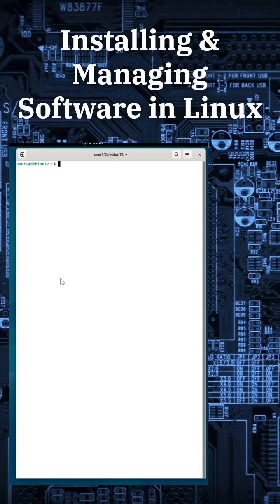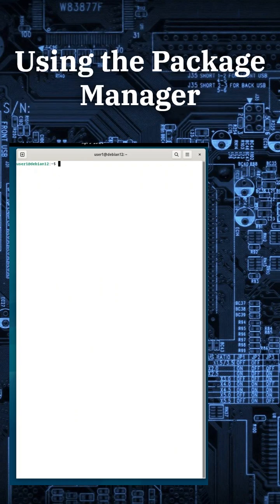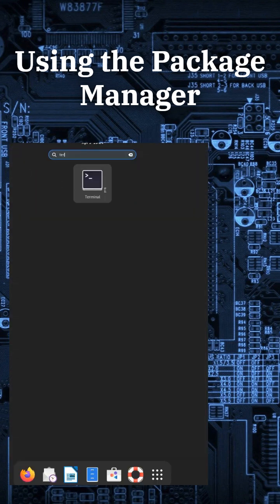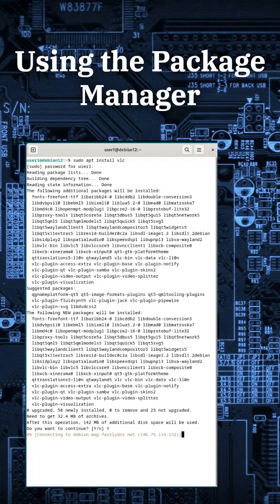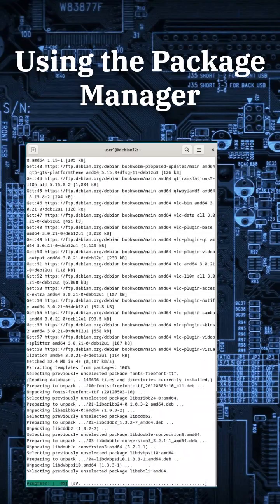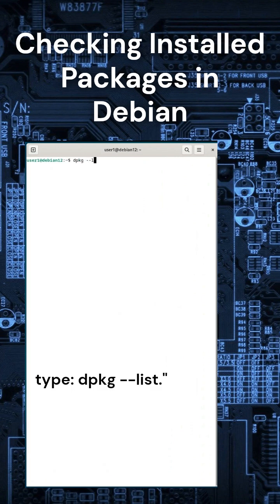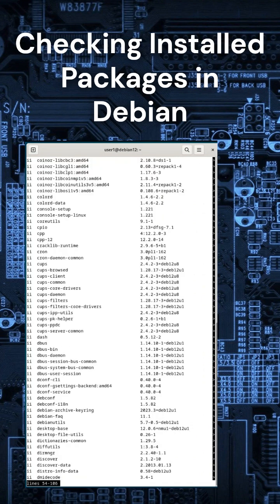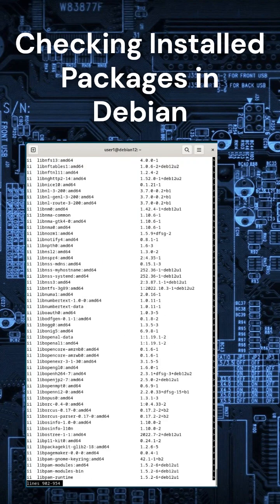How to Install & Managing Software in Linux?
Installing & Managing Software in Linux
"Want to install apps in Linux but not sure how? Today, I’ll show you different ways to install and manage software easily!"

Using the Package Manager
"Every Linux distribution has a package manager. Let’s see how they work!"
🖥️ On-Screen:
✅ For Debian/Ubuntu: sudo apt install package-name
✅ For Arch Linux: sudo pacman -S package-name
✅ For Fedora: sudo dnf install package-name

"Example: To install VLC on Ubuntu, type sudo apt install vlc and press Enter!"
"For Arch users, just replace apt with pacman -S!"

Updating & Removing Software
"Keep your system up-to-date with these commands!"

✅ Update package lists:
 • sudo apt update (Ubuntu/Debian)
 • sudo pacman -Sy (Arch)
✅ Upgrade all installed packages:
 • sudo apt upgrade (Ubuntu/Debian)
 • sudo pacman -Syu (Arch)

"Example: To update everything in Ubuntu, run sudo apt update && sudo apt upgrade!"

"To remove an app, use sudo apt remove vlc!"
🖥️ On-Screen:
✅ Remove software:
 • sudo apt remove package-name (Debian)
 • sudo pacman -R package-name (Arch)

Removing Software in Debian
"Got software you no longer need? Let’s remove it on Debian!

"Open the terminal and run the command: sudo apt remove vlc"

"Confirm the removal, and APT will uninstall the software."

Cleaning Up Old Packages in Debian
"Want to clean up your system and remove unused packages in Debian? Let’s go!"

"To remove unused packages, run: sudo apt autoremove."

"This removes old dependencies no longer needed by your system."

Checking Installed Packages in Debian
"Want to see what software is installed on your Debian 12 system? Let’s check it out!"

"Open your terminal and type: dpkg --list."
dpkg --list

"This will list all the packages installed on your system."

"Now you know different ways to install and manage software in Linux! Which method do you use most?